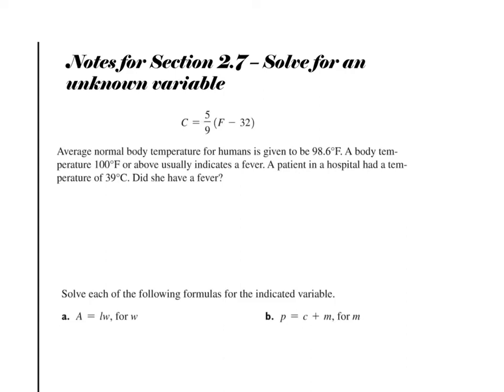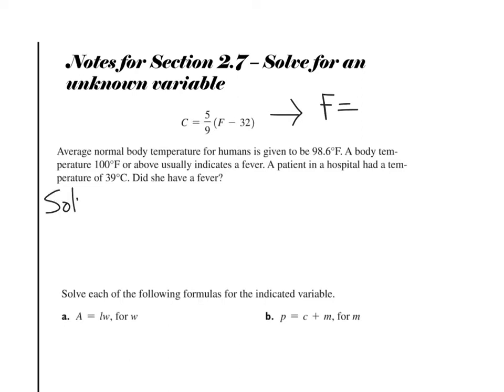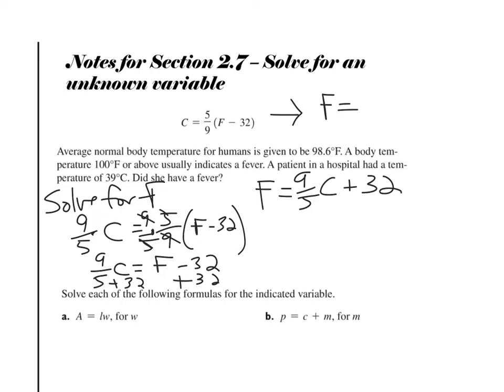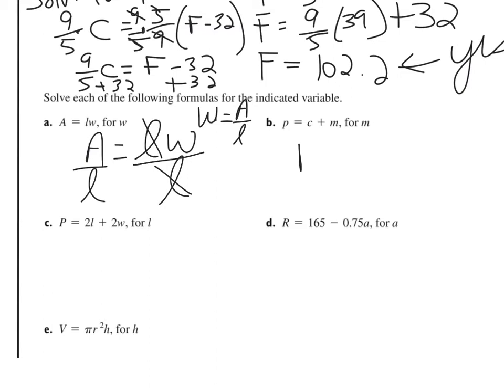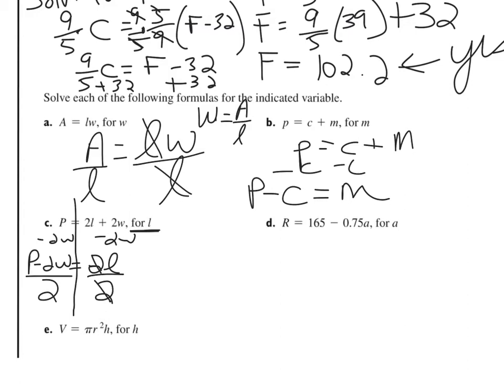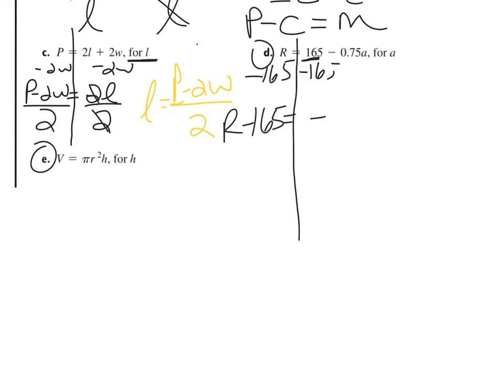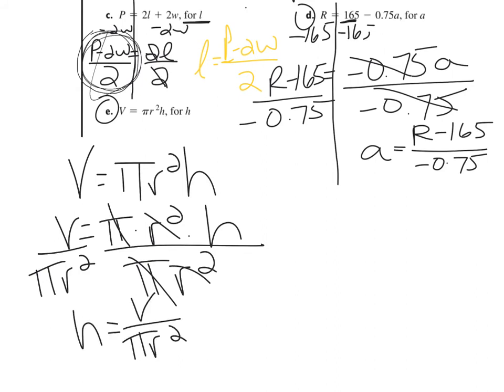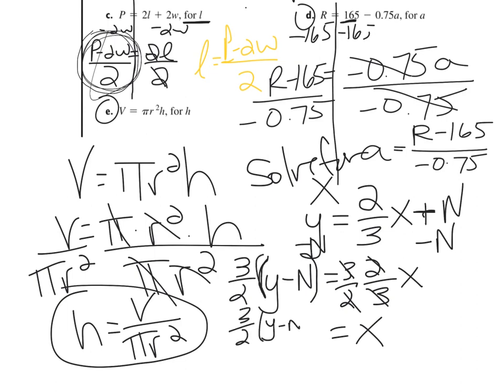MTH 098 - Section 2.7